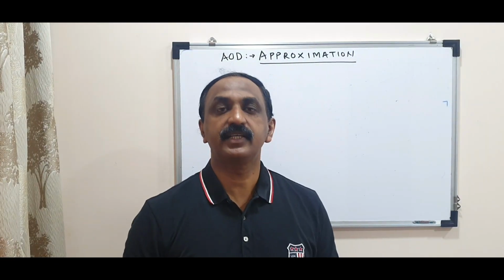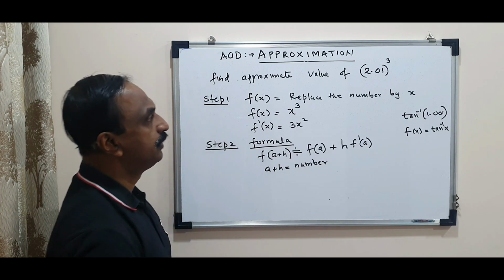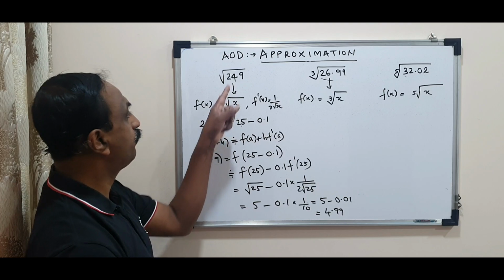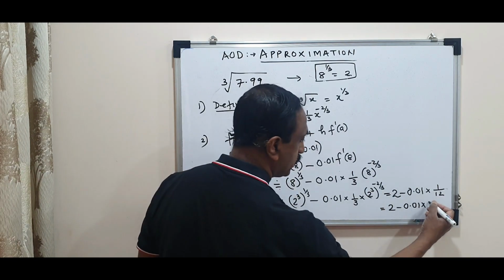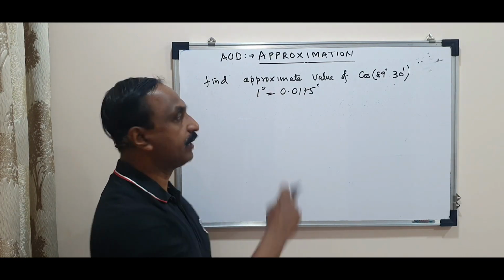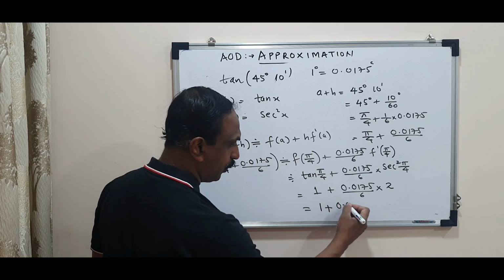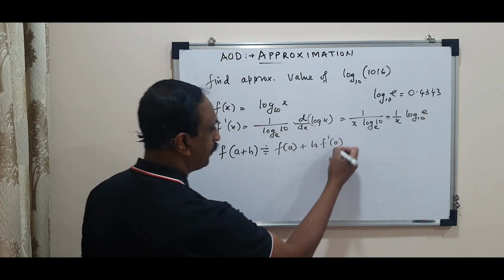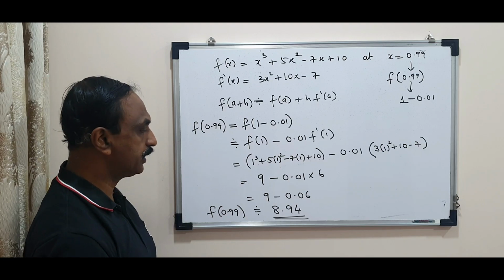AOD: Module 4: Approximation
Approximation using derivative